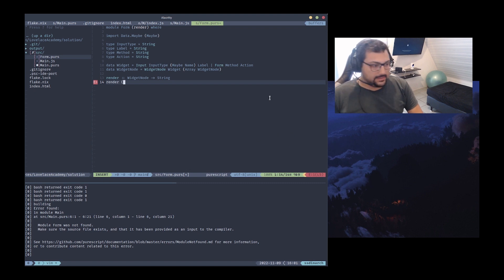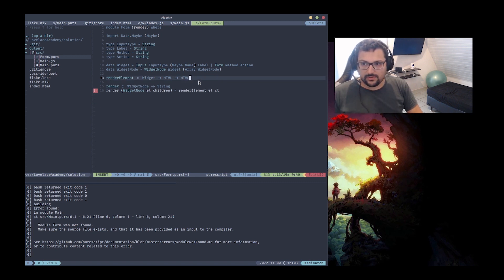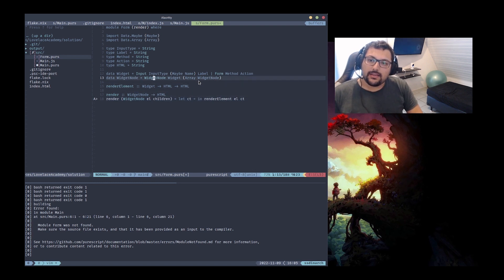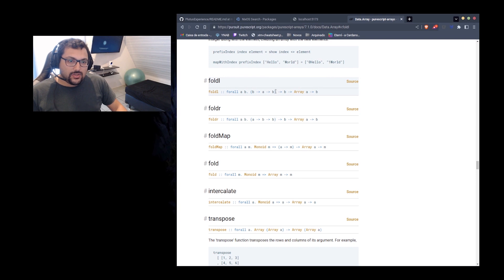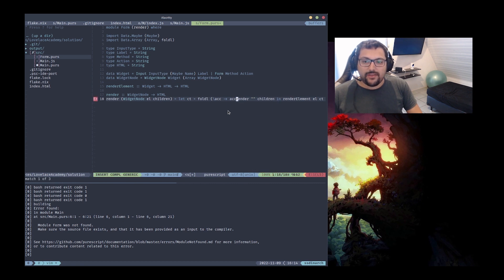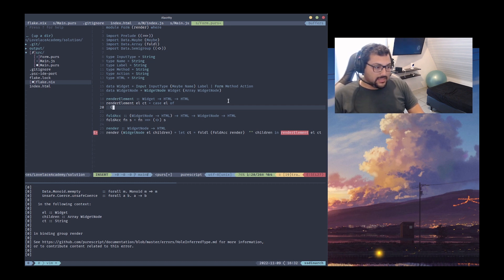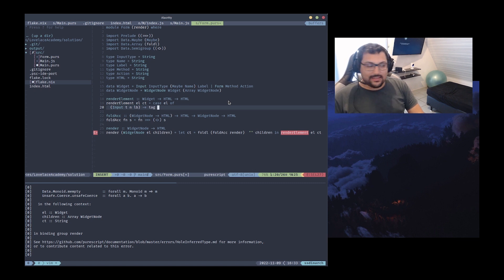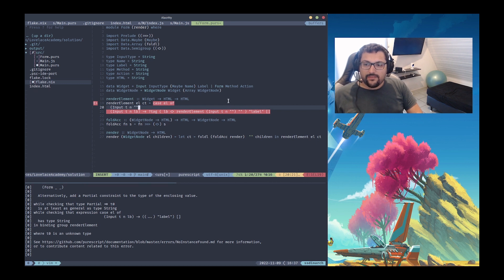Module 3 episode 6 Plutus experience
✅Plutus experience channel